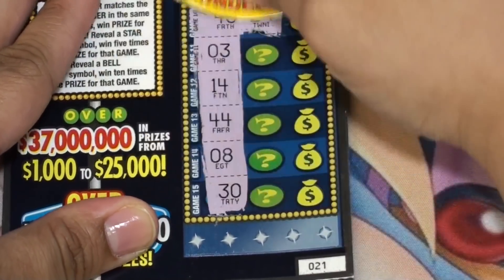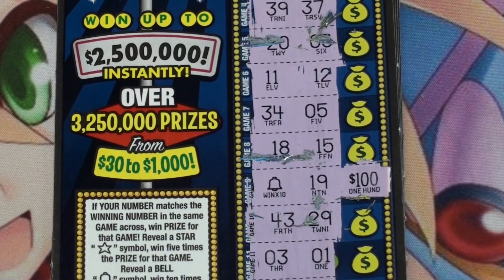HUGE WINNER!! Claimer Win!! Found 10X Win! Full book of $500,000,000 Cash Texas Lottery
Texas Lottery #1671
$500,000,000 Cash

Game Rules:
If your number matches the winning number in the same game across, win prize for that game! Reveal a star symbol, win five times the prize for that game. Reveal a bell symbol, win ten times the prize for that game.

Will keep on scratching 'til it hits.

Mail:
YanyMoney

(Please keep all content channel related)